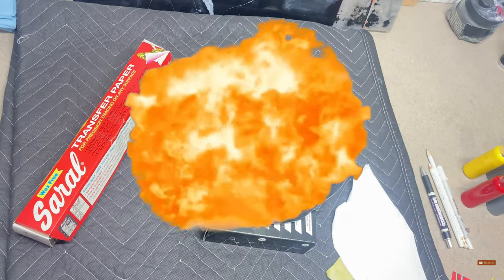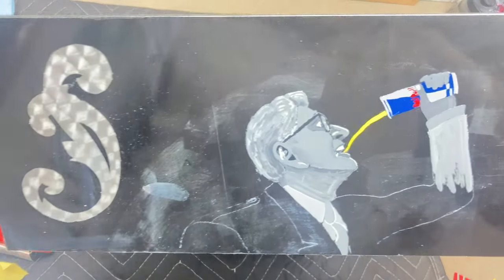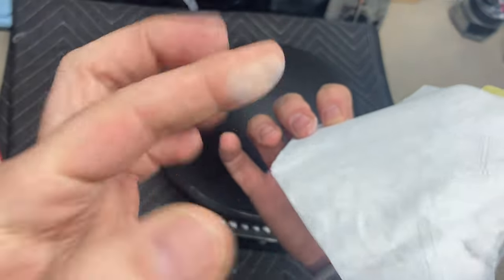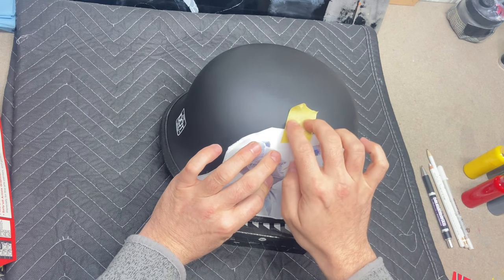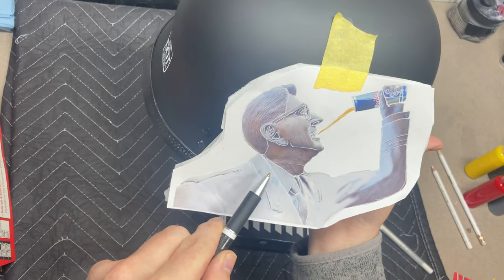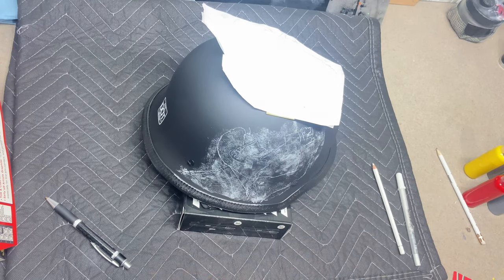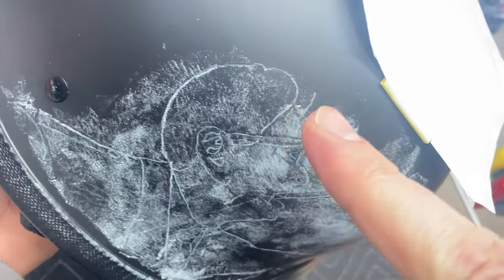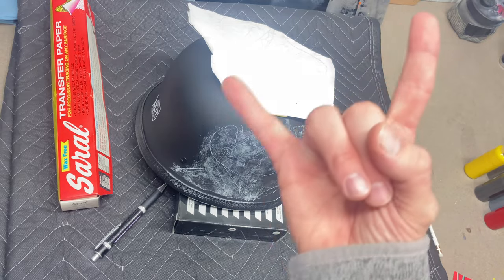How to Transfer an Image using Saral Transfer Paper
In this video, I show you how I use Saral Transfer Paper to transfer an image onto about any surface you want to.

MORE LINKZ TO THE GREAT PRODUCTS AND TOOLS THAT I USE AND HIGHLY RECOMMEND, HELPZ THE CHANNEL OUT USING THESE AND IS GREATLY APPRECIATED:
GSI Creos PS-289 .03mm (my favorite airbrush) or the .02 version
Spraymax 2K Clear Coat
Grinding Discs
SPTA 3" Buffer
CSI Ceram-X 1 Polish: 8oz Quart
Buffing Pads: CSI Tiger Cut Wool Pad CSI Finishing Pad
3” Kit
Vinyl Paint Masking
Disposable Paint Cups
UV Disposable Paint Cups
PPS 2.0 Adapters
Ipad Pro
SPTA Polisher
POSCA Paint Markers (Grey Tones)
Saral Transfer Paper
Logitec C922 Webcam